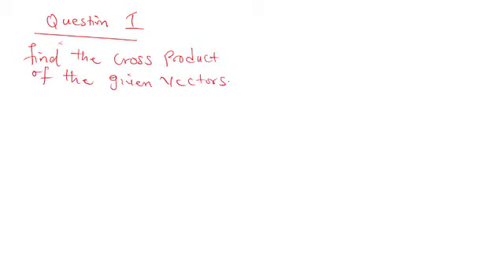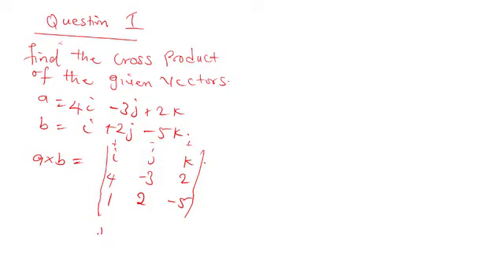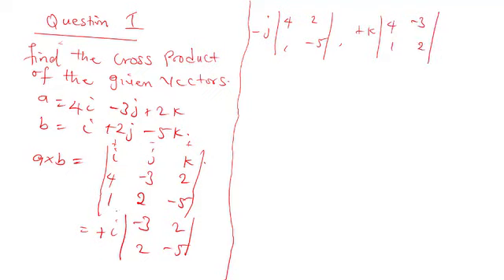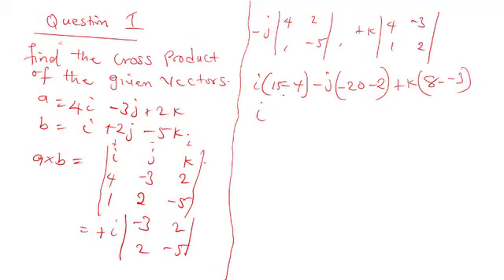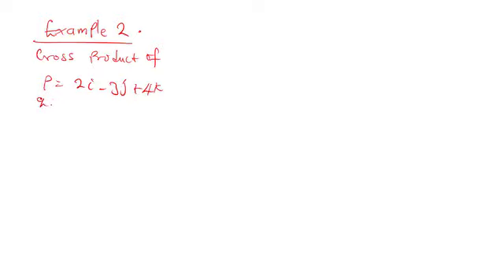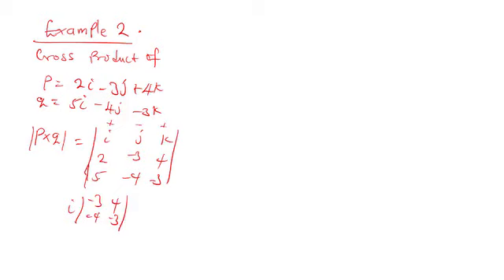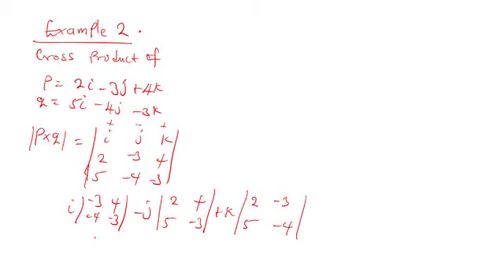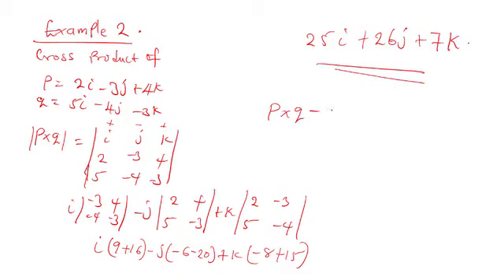Cross Product [SS 2 JAMB Tutorial, WAEC, NECO, Post-UTME, NABTEB]